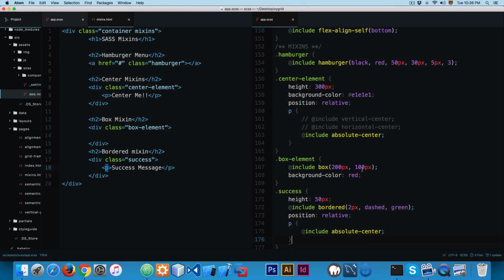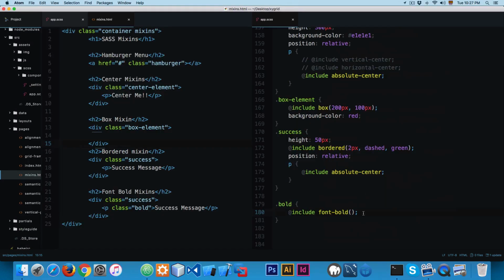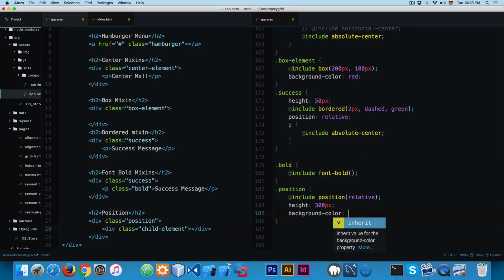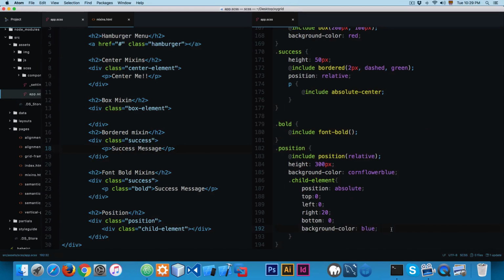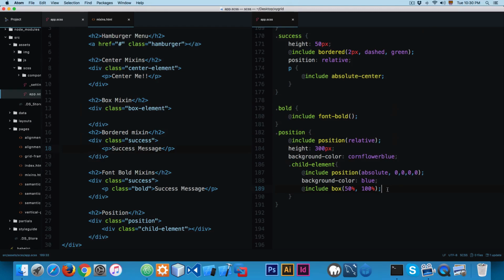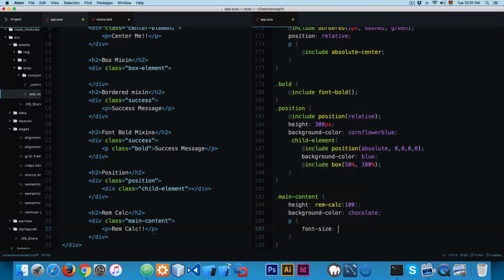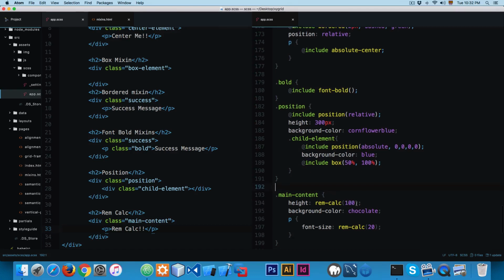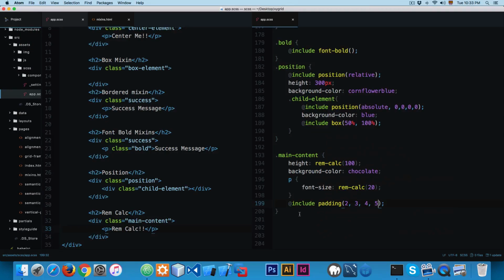Learn Foundation for Sites, SASS & XY Grid - SASS Mixins Part 2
Join the most complete Foundation for Sites course!